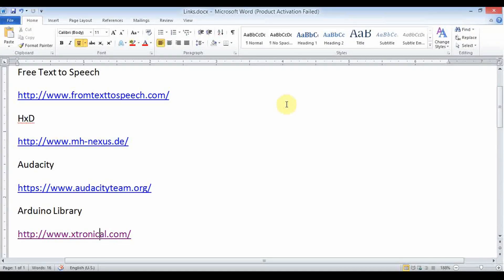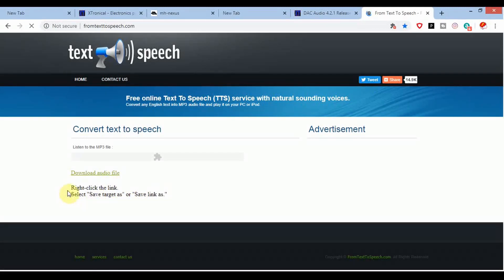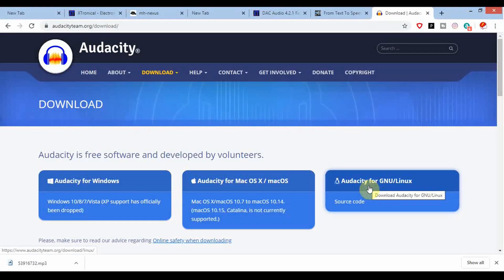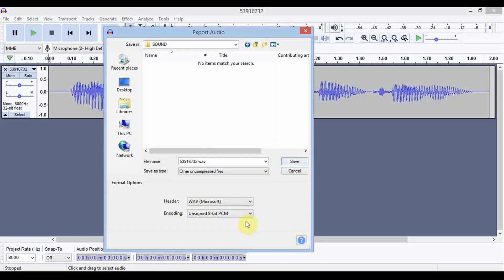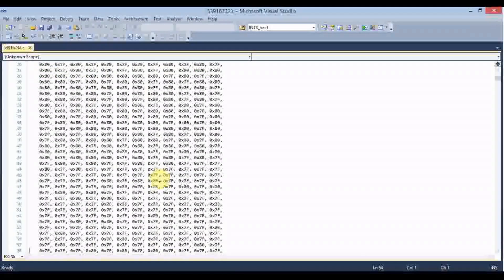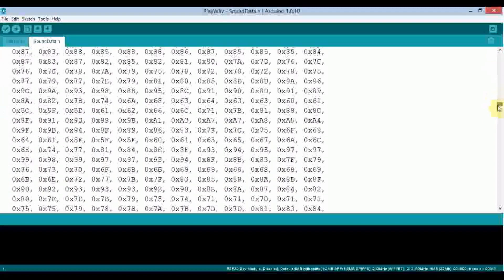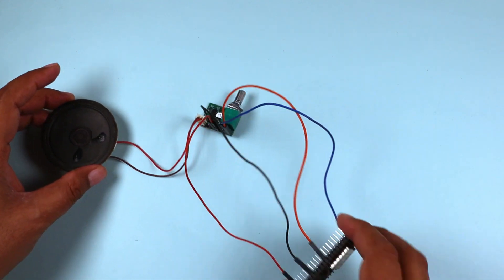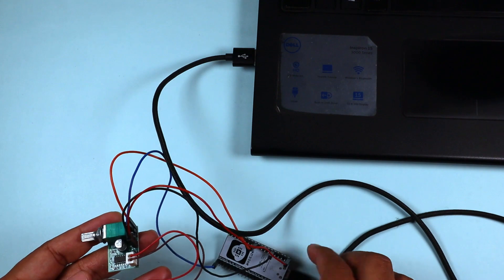ESP32 : Let's give your project a voice "Playing WAV files"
This project explains how we can let our ESP32 play the WAV file. for this project the following sites and files are been used

In this project "PAM8403 class D Amplifier" for the amplification of the audio output of ESP32